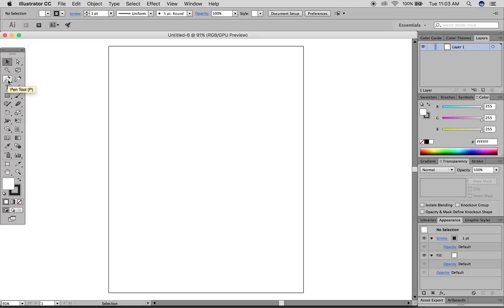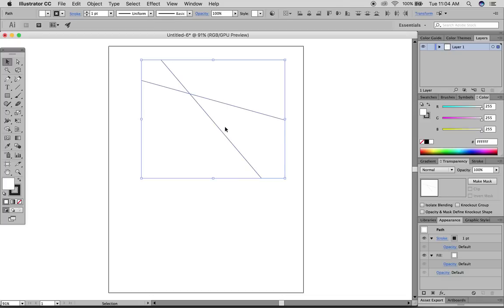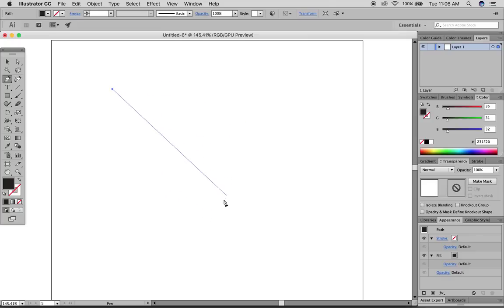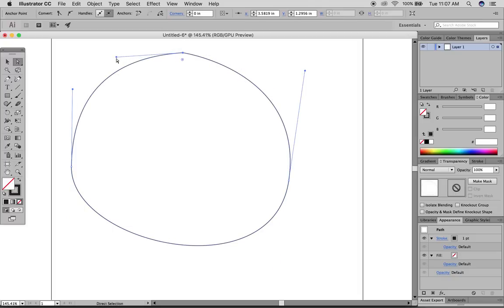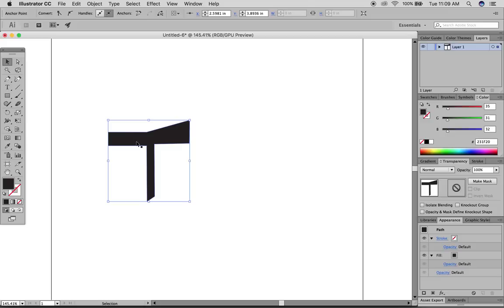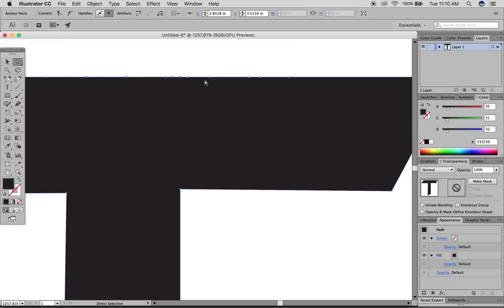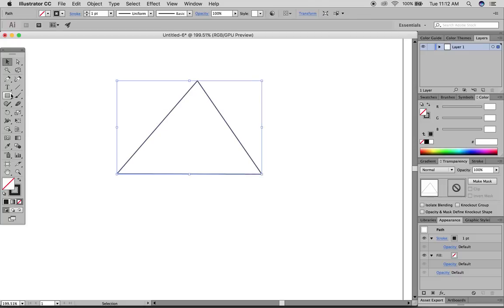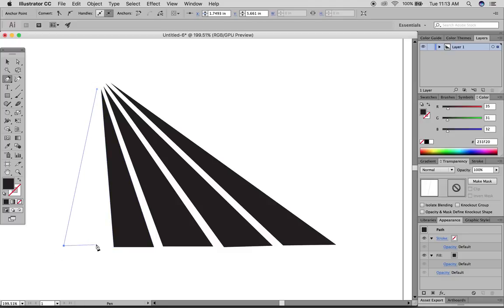Lecture # 04 || The Mighty Pen Tool